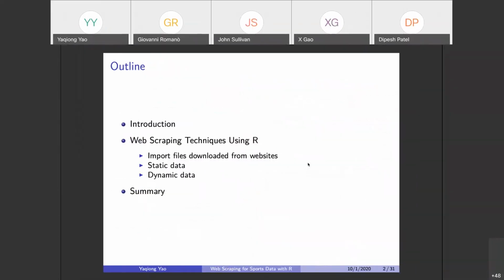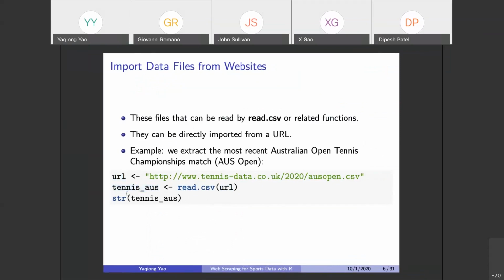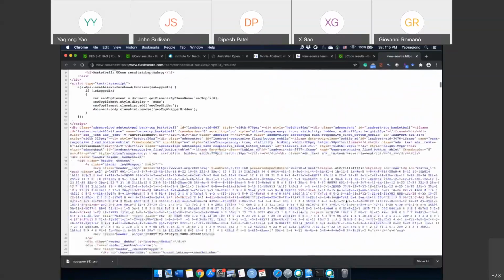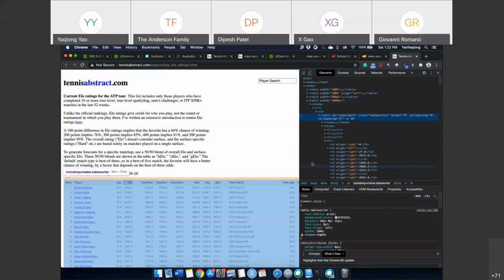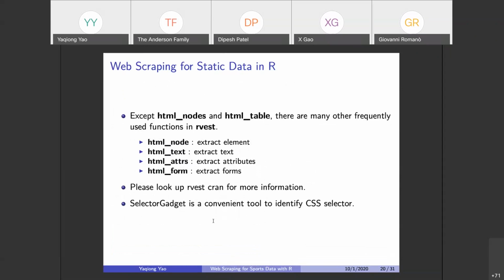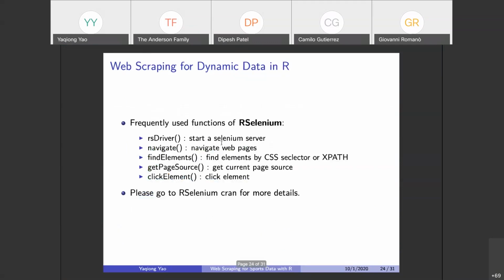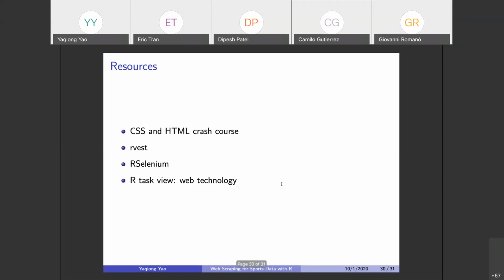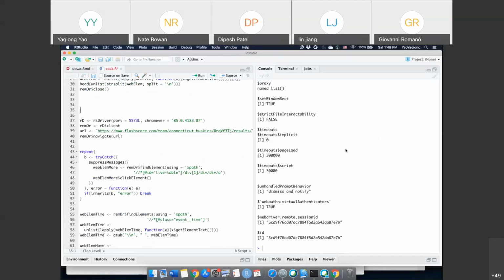Web Scraping for Sports Data with R: Yaqiong Yao [2020 UConn Sports Analytics Symposium]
Web Scraping for Sports Data with R

Outline
Various sports websites produce tons of data every day. How to collect them might be the first difficulty that people encounter when they start doing sports analytics. We could collect these data by just copying and pasting manually, however, such way is tedious and time consuming. Web scrapping techniques provide an elegant way to solve this problem, which can capture information from website efficiently and reproducibly. In this workshop, topics include: 1) an overview of several web scrapping methods using R; 2) popular R packages for static and dynamic web pages, respectively. Examples are provided to illustrate how the web scrapping techniques are applied in the real world.

Instructor
Yaqiong Yao is a fourth-year Ph.D. student in the Department of Statistics, University of Connecticut. Her research interests include optimal subsampling for big data, statistical computing and statistical learning. She is a research assistant at the UConn Health Center, working on the Connecticut All-Payer Claims Databases with R to help assess the health care performances of different organizations. She is also a teaching assistant for both introductory and advanced statistical courses.

Prerequisites
Previous experience with R; a Laptop with R and RStudio preinstalled.

About UCSAS:
While there are many well established sports analytics conferences, they are often not accessible to students due to technical level, cost, or space limitations. UConn, recognized nationally for its teams in sports such as basketball, baseball, and hockey, among others, hosts the UConn Sports Analytics Symposium (UCSAS), which will focus specifically on undergraduate and graduate students who are interested in sports analytics. UCSAS, organized by the Statistical Data Science Lab at UConn, aims to: